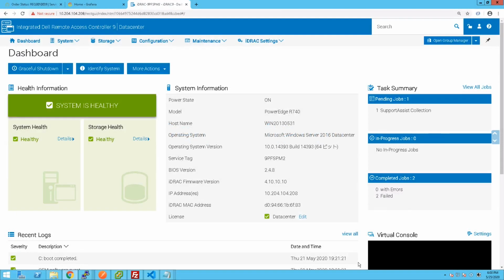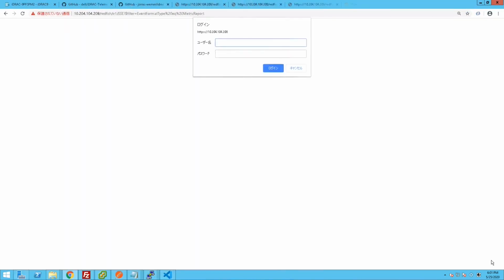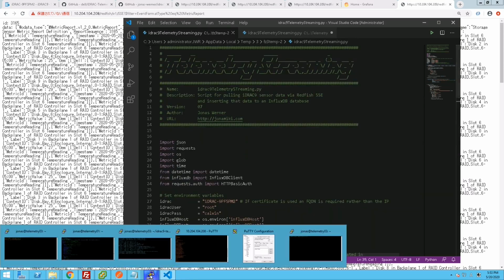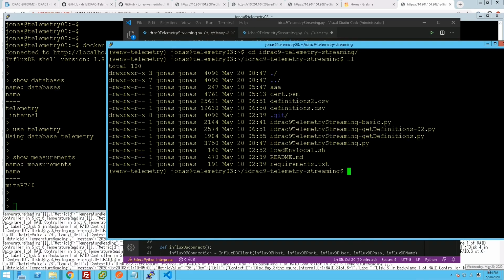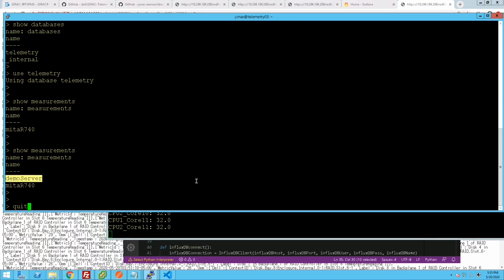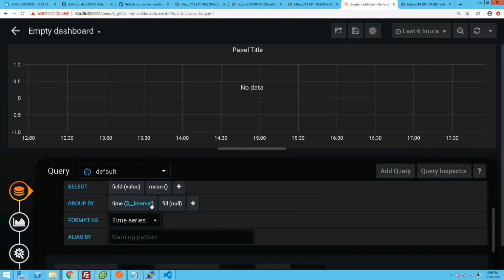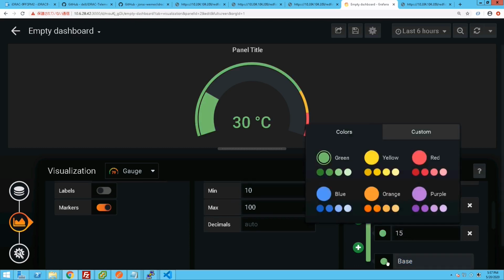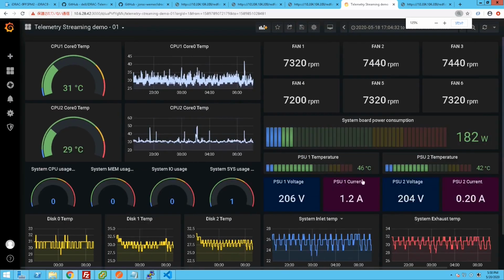Telemetry streaming: Introduction & Demo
Telemetry streaming using Dell EMC PowerEdge 14G servers

Implementation of the DMTF Redfish API on Dell EMC PowerEdge Servers